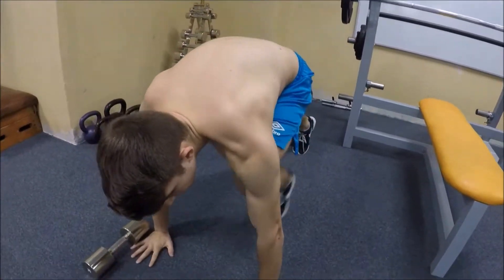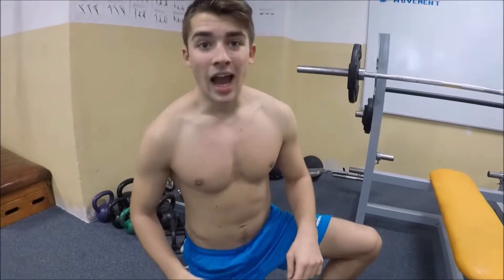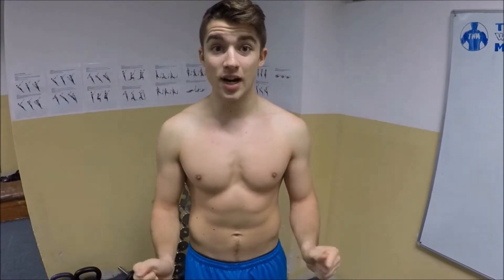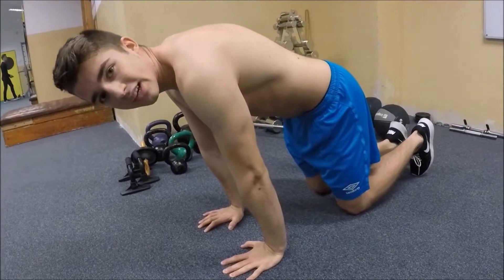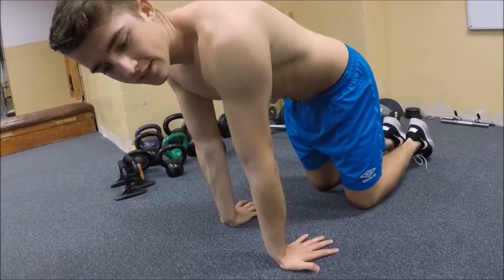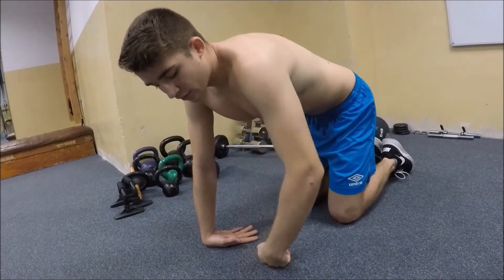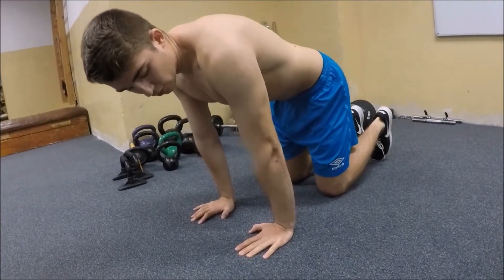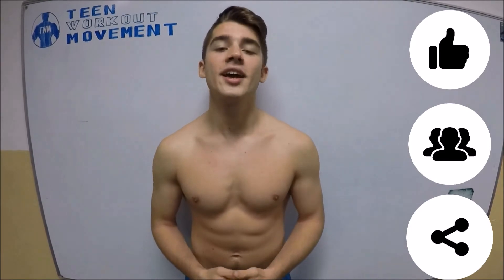Avoid Wrist Pain With This Easy Warm-up/Easy fix/Don't Get Injured/For Teens/TWM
Hi guys! In this video I will be showing you an easy wrist warm-up so your will avoid any wrist injuries. I recommend doing this warm-up before every workout where you will be doing exercises where you have tension on your wrists so for example push-ups, curls, handstand, bench press and many more.

If you consider supporting my channel you can do so